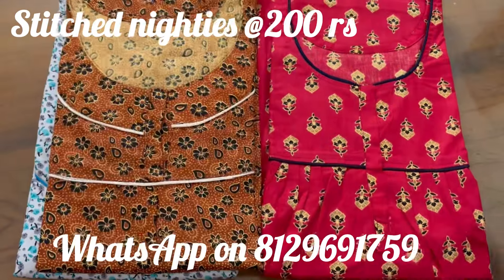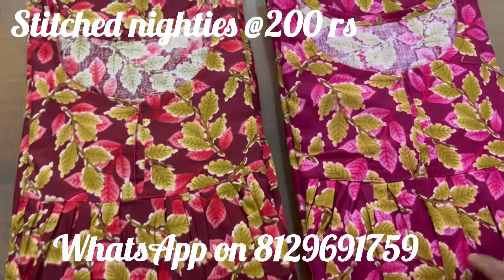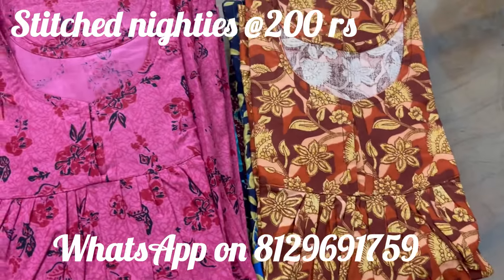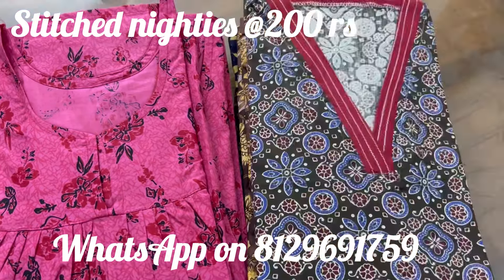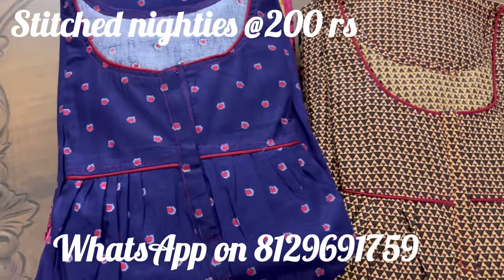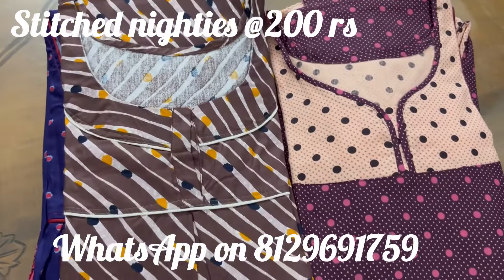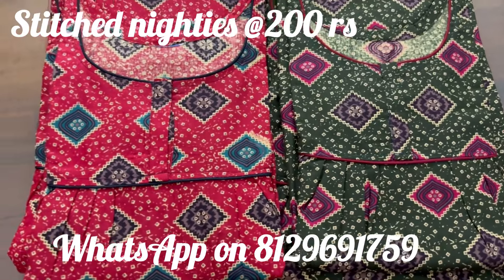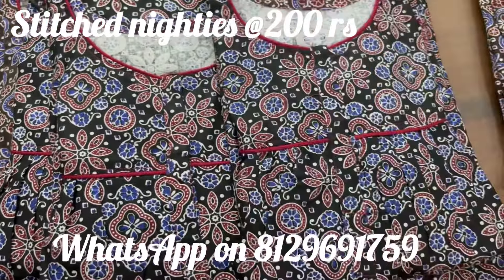Branded nighties ന് 200 രൂപ മാത്രം♥️♥️XXL size nighty cottonnighty #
@my_creationspreetha instagram

Nighty /kurti materials wholesale and retail contact 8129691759/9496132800

My Creations ന്റെ യൂടൂബ് ചാനലിലേക്ക് ഒരിക്കൽ കൂടി സ്വാഗതം.. വീട്ടിലിരുന്നു തന്നെ കുറഞ്ഞ  മുതൽ മുടക്കിൽ  ഒരു സ്വയം തൊഴിൽ ചെയ്യണം എന്ന് ആഗ്രഹിക്കുന്ന എല്ലാ വീട്ടമ്മമാർക്കും ബ്രാൻഡഡ് കമ്പനികളുടെ നൈറ്റി മെറ്റീരിയൽസ് കൊറിയർ ആയും പോസ്റ്റൽ ആയും നിങ്ങളുടെ വീടുകളിൽ എത്തിച്ചു തരുന്നു..

ആരാധന, വർദ്ധമാൻ , ഗൗരവ് , Hinglaj, mangalam, Vandana, Rahul texo print, Rahul Reeva  print,Red chilli 2.90 Cut. Rs.153/-

All India courier service available

Jaipur Cotton and Rayon running Materials ഉം ലഭ്യമാണ് .

എറണാകുളം പാലാരിവട്ടത്തും കൊല്ലം ഓച്ചിറയിലും ഞങ്ങളുടെ Service ലഭ്യമാണ്.

നിങ്ങളുടെ Supportനും നിങ്ങൾ തരുന്ന സ്നേഹത്തിനും ഒരു പാട് നന്ദി. പുതിയതായി നൈറ്റി business ചെയ്യാൻ ആഗ്രഹിക്കുന്ന എല്ലാവർക്കും My Creations Preetha എന്ന Youtube ചാനലിലേയ്ക്ക് വീണ്ടും സ്വാഗതം